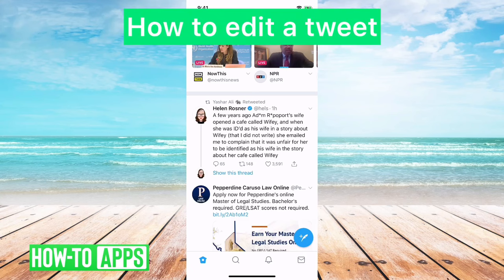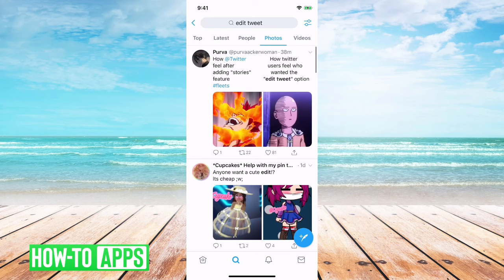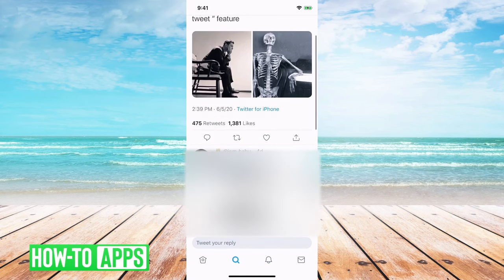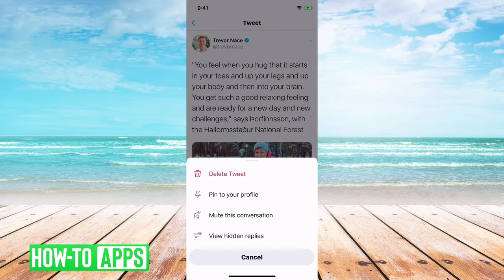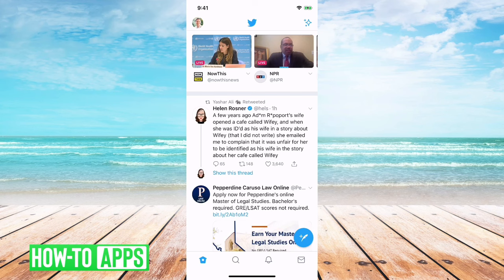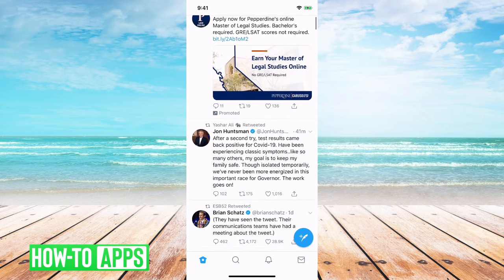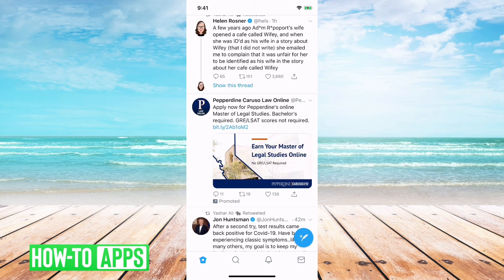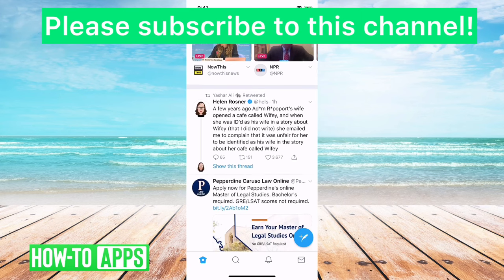How To Edit A Tweet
Editing a tweet after posting it has long been a wished-for feature on Twitter. Careers have been made and broken by not being about to edit a tweet. In this video, we'll cover what your options are to edit a tweet without deleting.